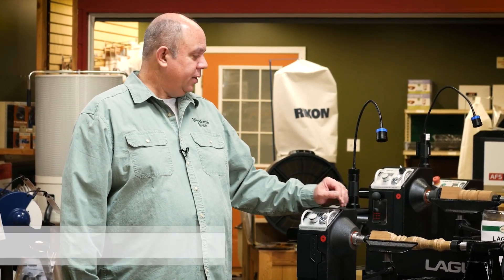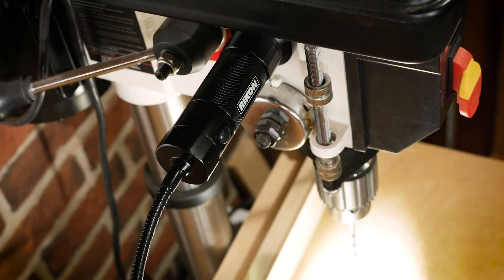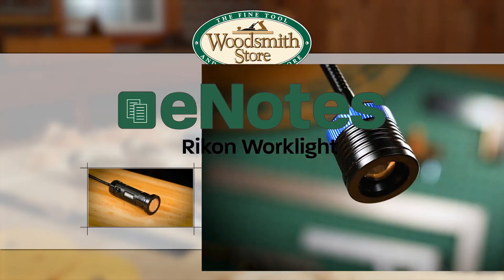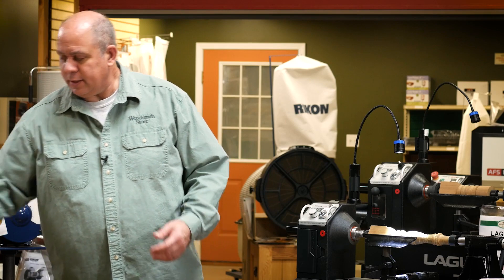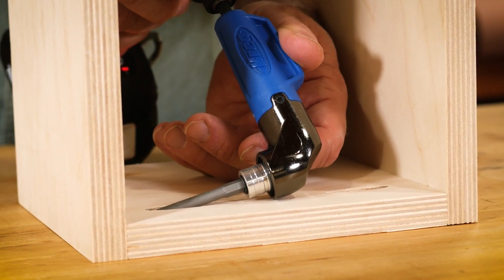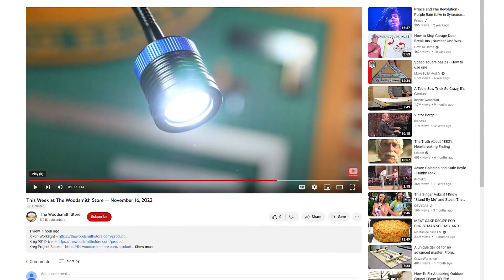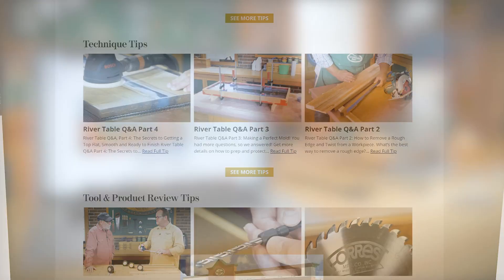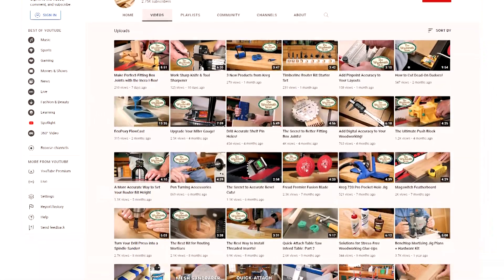This Week at The Woodsmith Store -- November 16, 2022